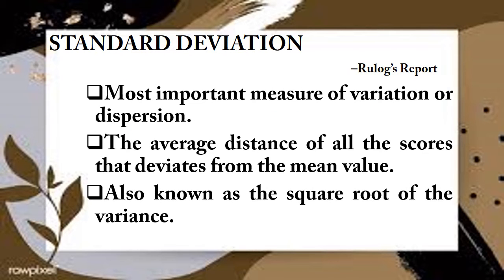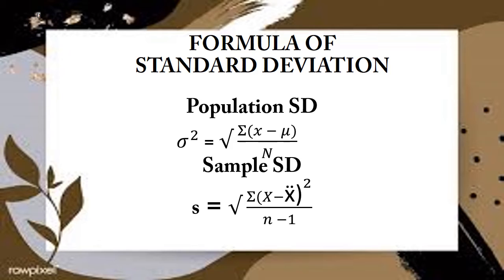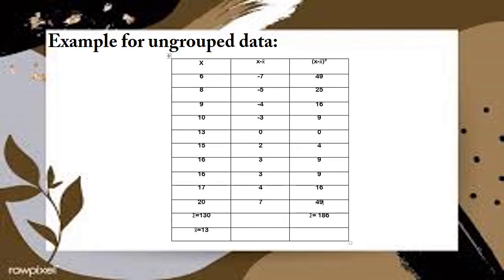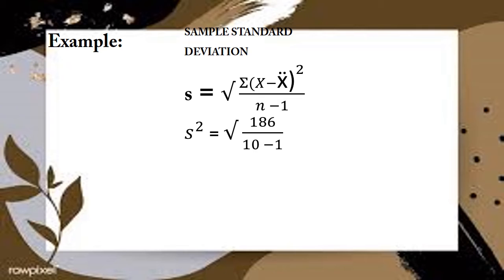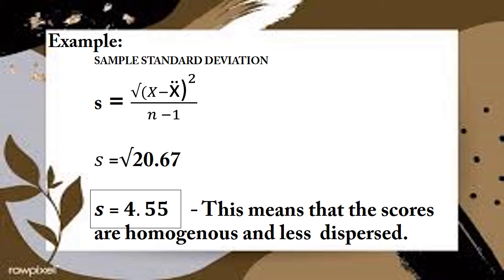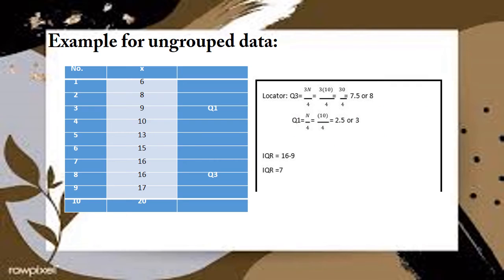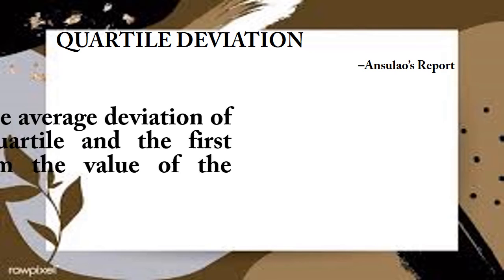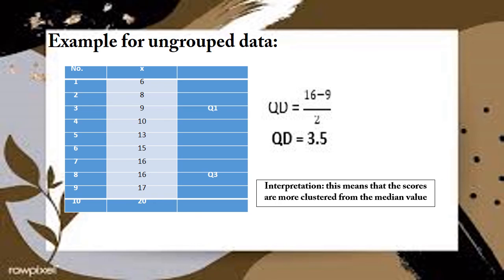STANDARD DEVIATION, INTER-QUARTILE RANGE QUARTILE DEVIATION PED 18 TTH 2:30-4:00pm